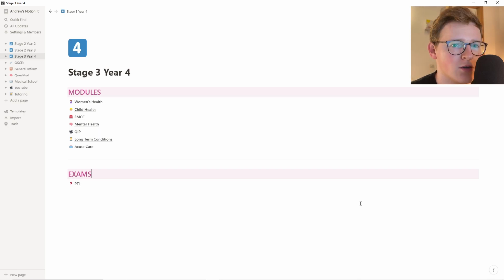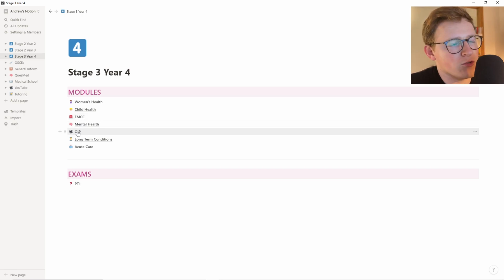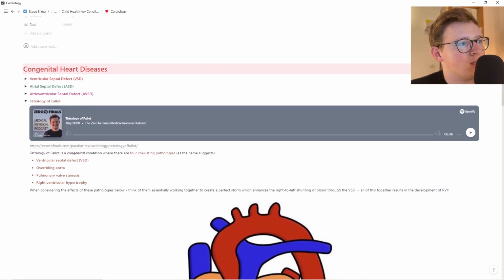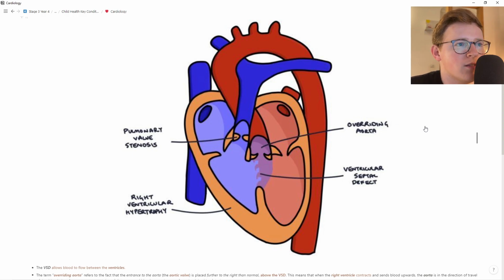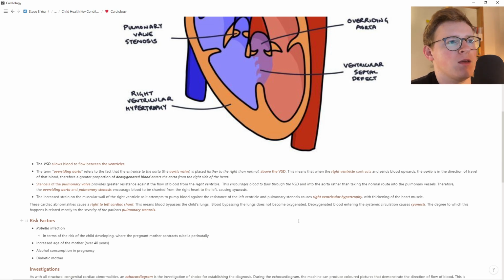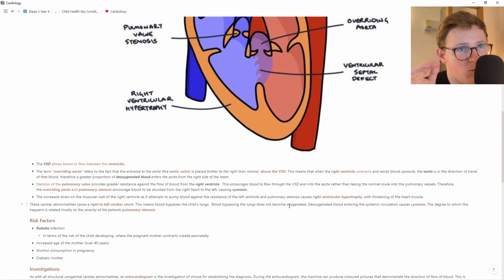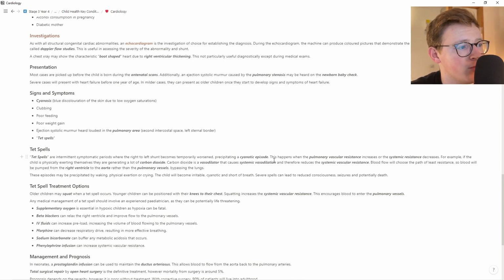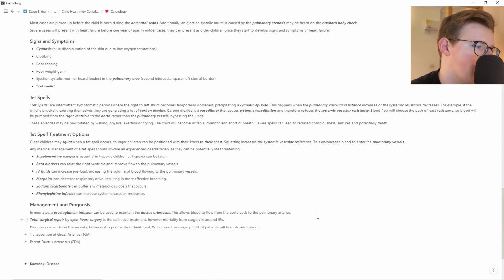PAEDIATRICS 1 | Relaxing Medical Lectures | Congenital Heart Conditions (Whispered ASMR)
Paediatrics! A topic we have not touched on. Yet, it is probably my favourite speciality, and one very close to my heart. This is specifically about Congenital heart conditions. Let's try to understand them a bit better, together!

If you want to join theASMRmedic MINECRAFT (java) server, make sure follow the steps below - join the discord or leave your username in the comment section below so I can whitelist you!

Minecraft Server domain: theasmrmedic.mc.gg